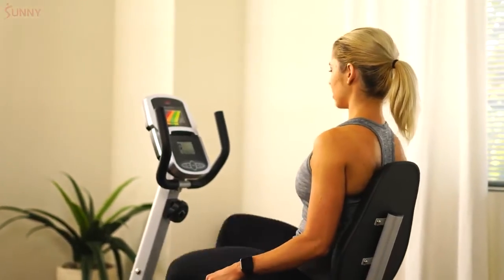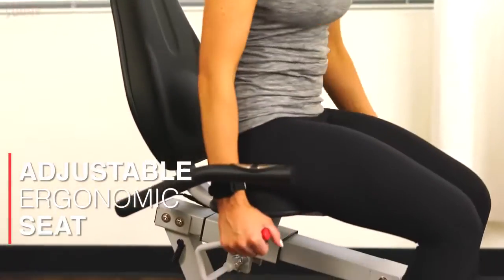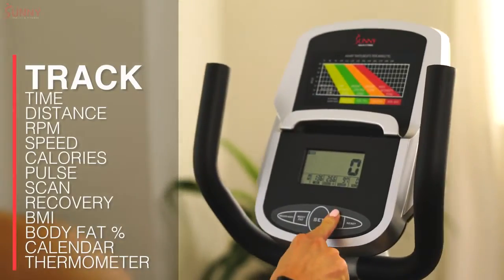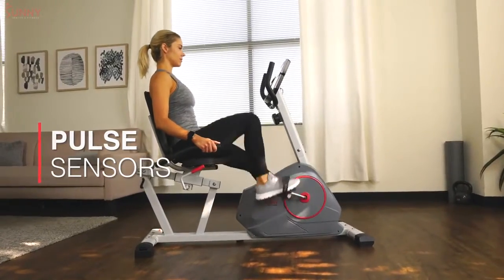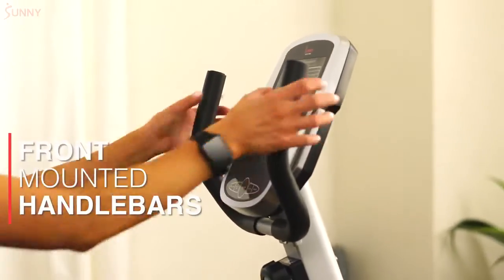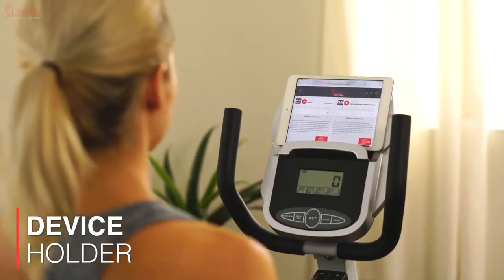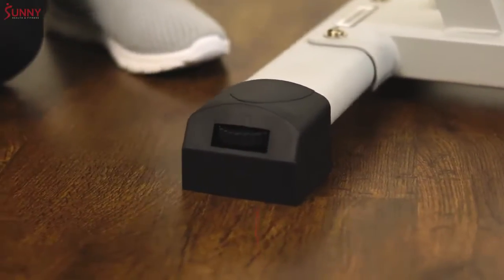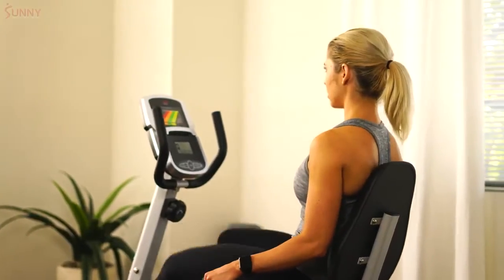Sunny Health & Fitness SF-RB4953 - Best Magnetic Recumbent Exercise Bike Under $500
Sunny Health & Fitness Magnetic Recumbent Exercise Bike with Silent Belt Drive, Performance Monitor, BMI and Body Fat Calculator, 275 LB Max Weight - SF-RB4953
★ US Prices
Build a strong and consistent cardiovascular routine with the Sunny Health & Fitness SF-RB4953 Recumbent Bike. Enjoy easy mounting and dismounting with the step-through design, which requires minimal leg movement. The wide, adjustable exercise seat has lumbar support, which can help you work out longer. Move the 2-way adjustable seat with the easy-to-use lever to accommodate leg inseams between 30 inches and 38 inches. Keep your feet secure with the universal foot strap when you pedal. Maintain stability on the home use cardio machine with the built-in levelers. Grab on to the front-mounted handle grips to secure balance and positioning throughout the course of your exercise. Hold the seat-level hand pulse sensors to quickly read your heart rate while keeping your balance. Recumbent cycling is a low-impact exercise that can help you build your cardiovascular health and develop muscles throughout your body. Control the intensity of your cycle with 8 levels of dial-controlled magnetic resistance. Use the multi-function digital monitor to track important activity details including your time, distance, RPM, speed, calories burned, and pulse. The display also comes with a preinstalled calendar, thermometer, clock, BMI and body fat percentage calculator. The 275lb user weight limit makes it effortless to perform long and intense workout sessions. After your workout, use the transportation wheels to easily move this bike around your home for easy storage.

Product Features:
- CARDIO MADE COMFORTABLE: Equipped with a wide seat, back support, and universal foot pedals, this machine can make working out more enjoyable.

- MAGNETIC RESISTANCE: Control your workout intensity on the machine with 8 levels of magnetic resistance. It’s easy when you want it, hard when you need it.

- QUIET PERFORMANCE: The belt-drive mechanism is smooth and virtually low-maintenance. And it creates minimal noise while you pedal.

- DIGITAL MONITOR / DEVICE HOLDER: Track your time, speed, distance, rotations per minute, and pulse with the easy-to-use display. It also has a calendar, clock, thermometer, BMI and body fat calculator.

- PULSE SENSORS: Grab the seat-level, pulse sensing grips to get a quick heart rate reading so you can gauge the intensity of your workout.

- SELF LEVELING PEDALS – Keep your workouts safe and secure for maximum performance when you use the adjustable self-leveling pedal to keep your feet from slipping.

- LARGE WEIGHT CAPACITY: Have confidence in long-lasting workouts with the 275lb user weight limit. Enjoy a durable frame that will keep you steady, grounded, and secure.